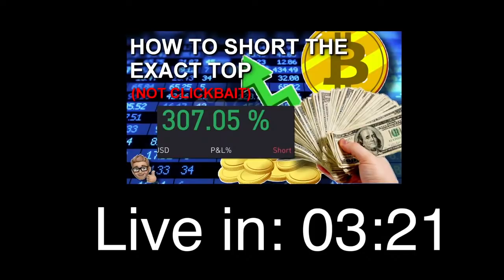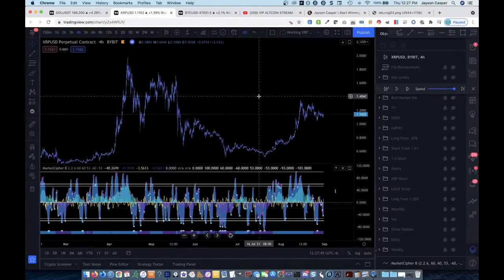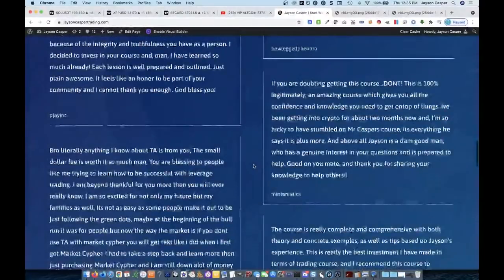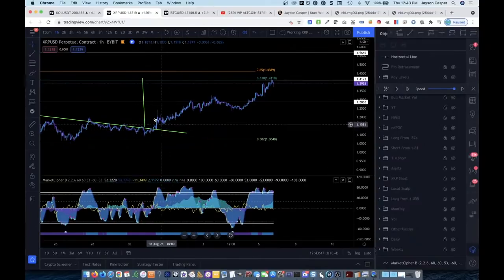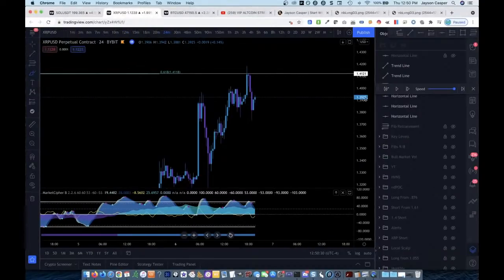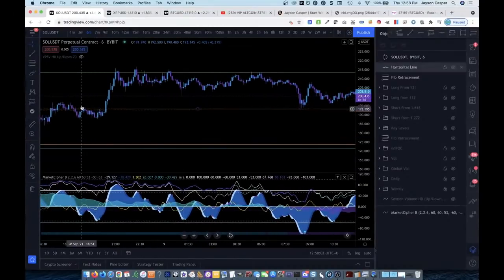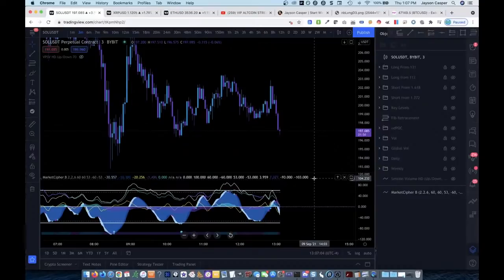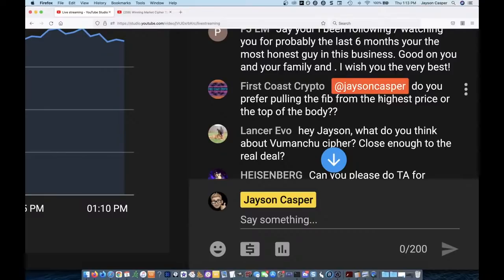HOW TO SHORT THE TOP | REVERSE ENGINEERING SUCCESSFUL TRADES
💎Sign up for my trading course! 💎

💎Bybit SUPER Rewards : Get up to $1610 + 15% APY 💎

Code: The Chickens Are Thirsty